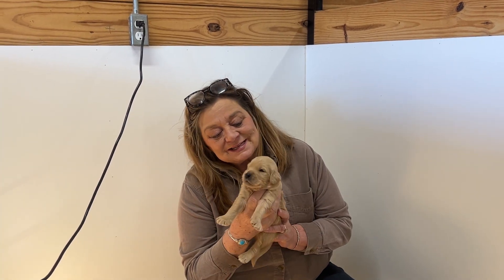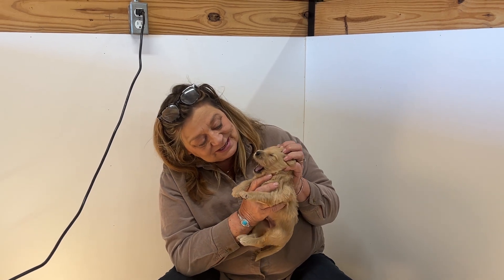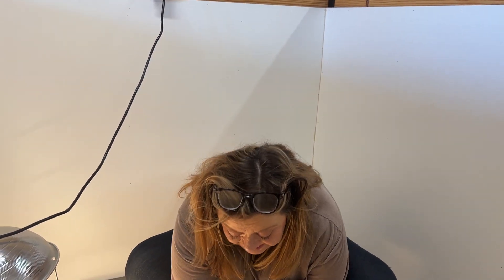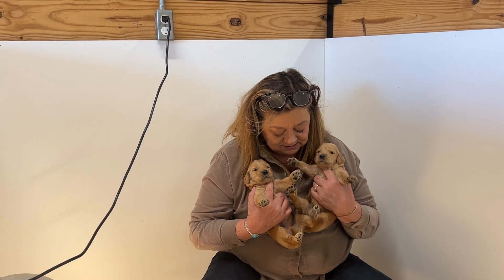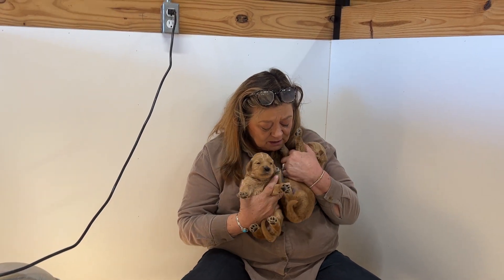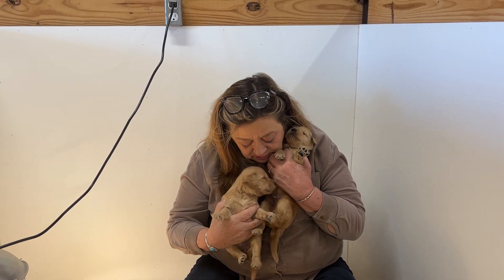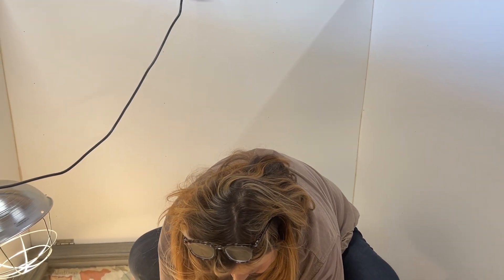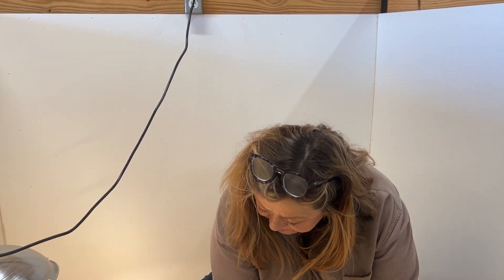Lola s Babies